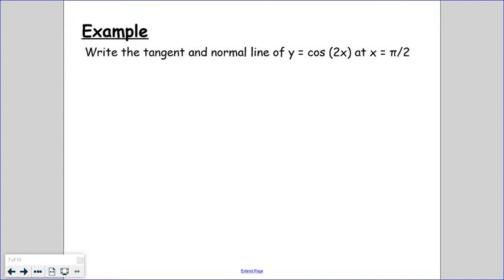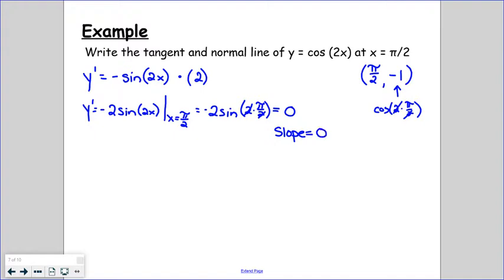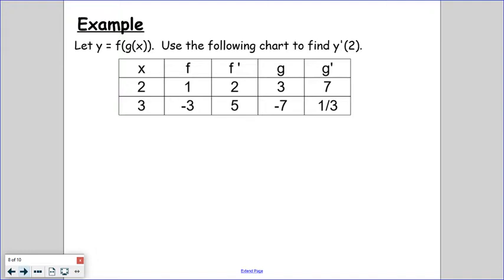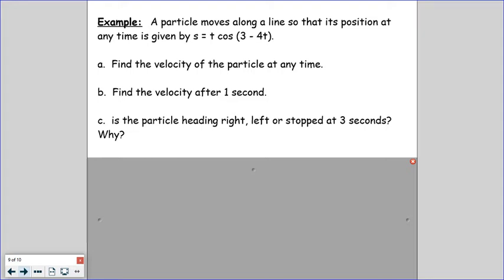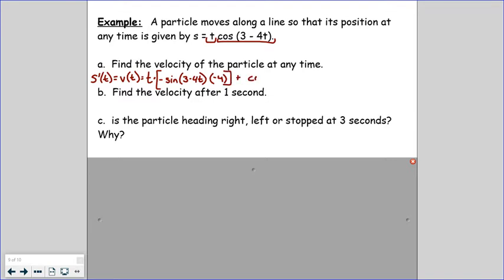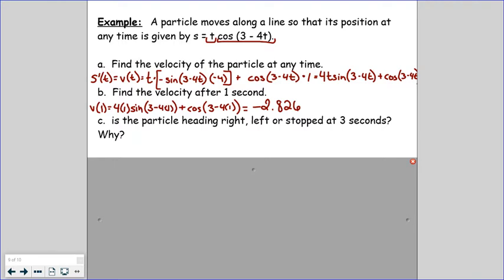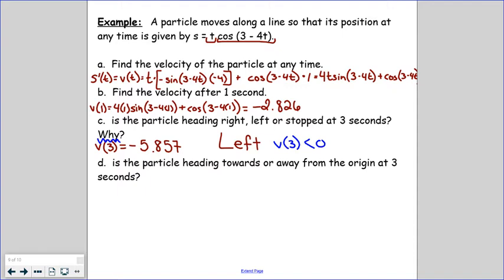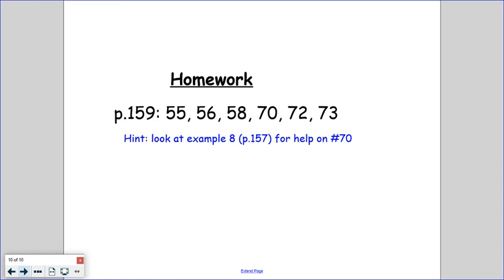4.1 Notes Day 3